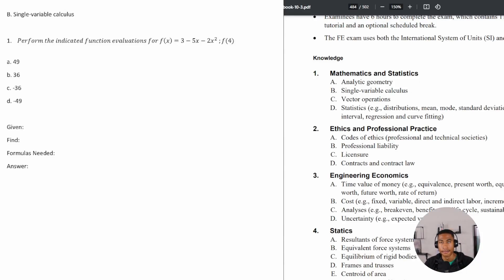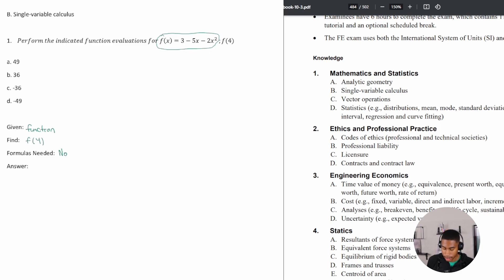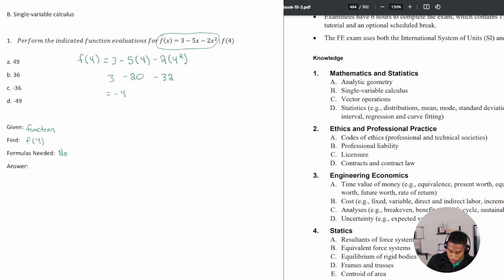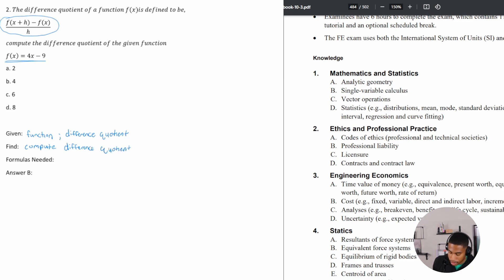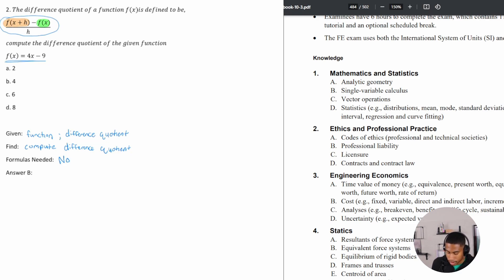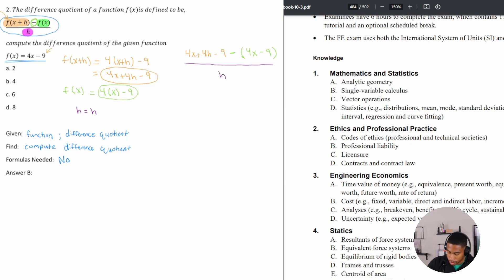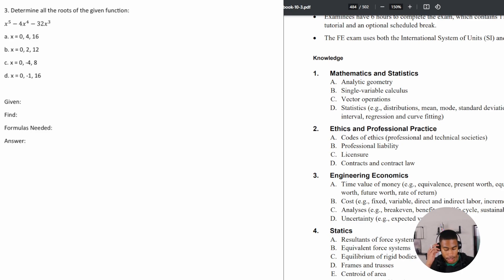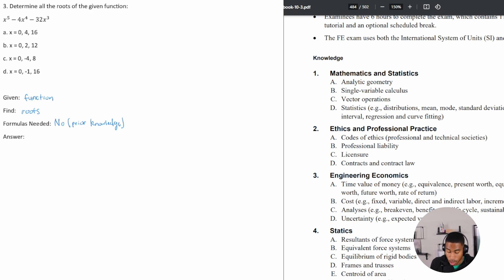FE Review - Mathematics and Statistics - Single Variable Calculus